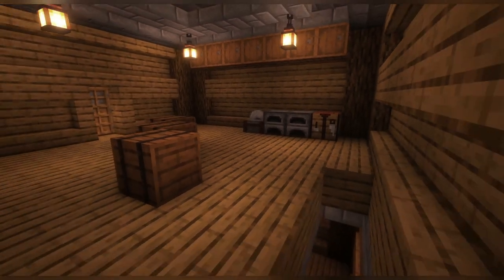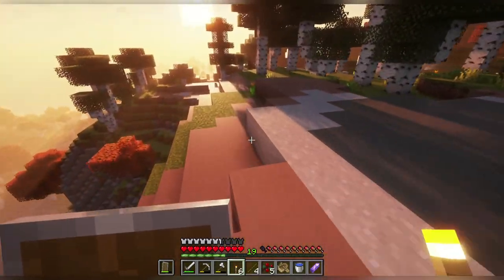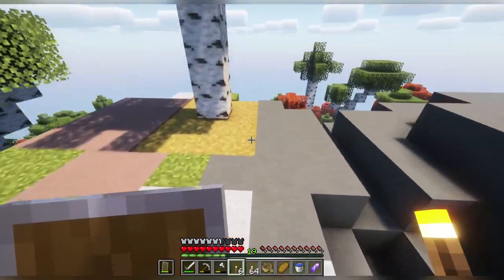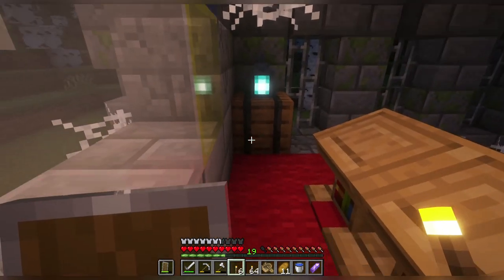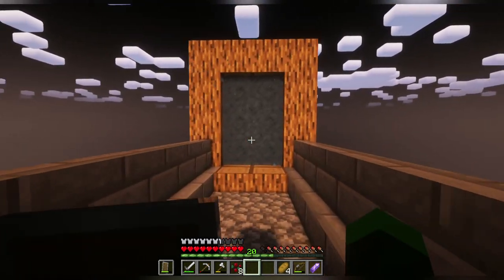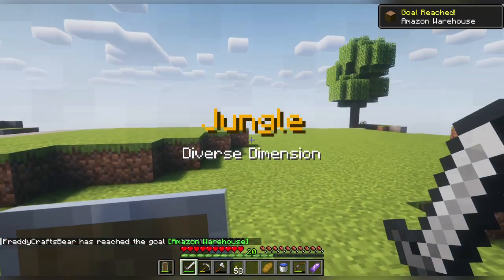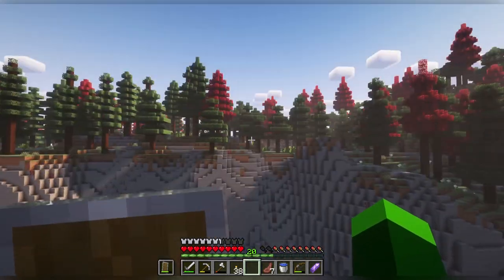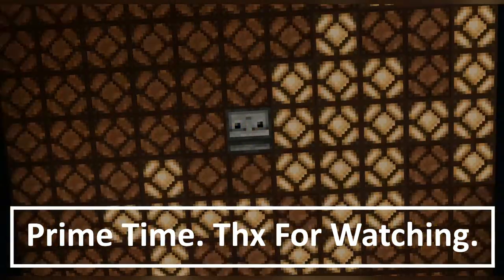Highlands and Beyond (Novis: Fractured Universe)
Hey guys. Did this in advance, even when I almost forgot to post it lol.